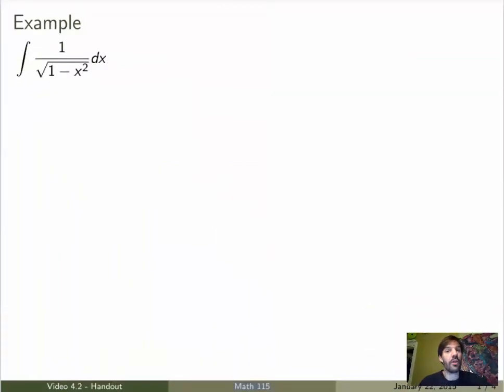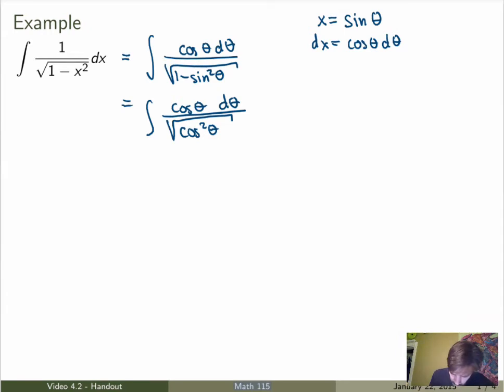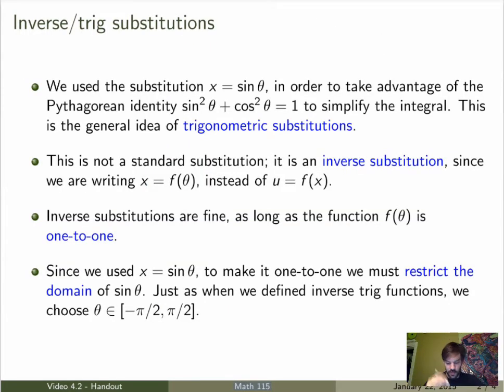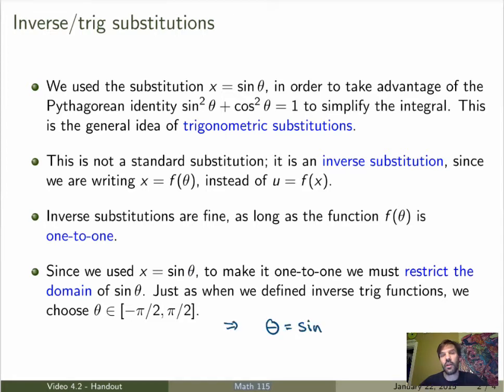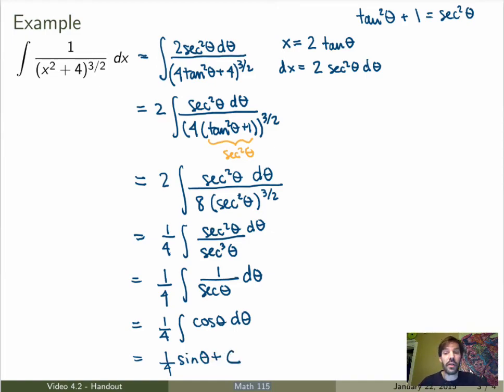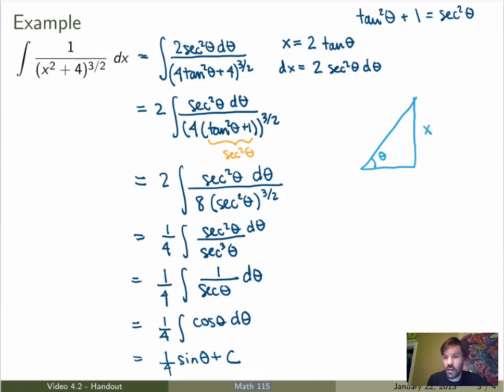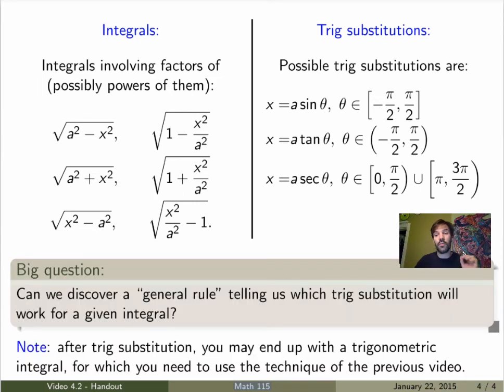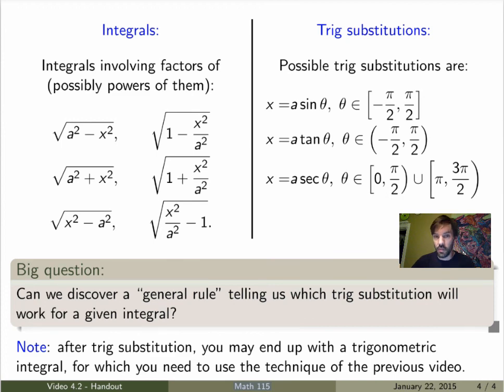Math 115 - Video 4.2 - Trigonometric substitution